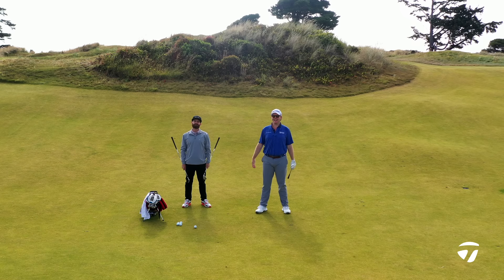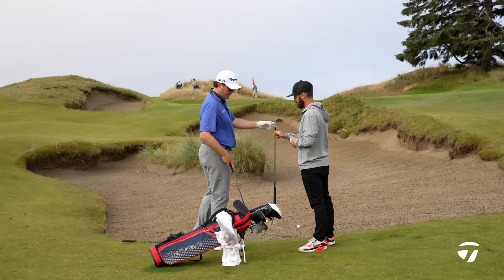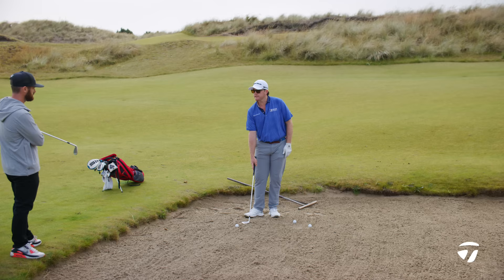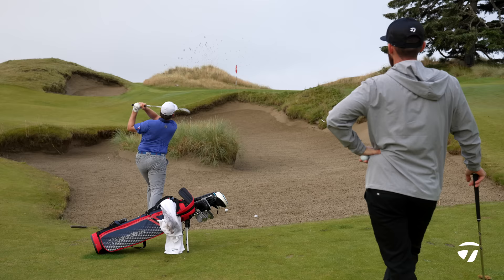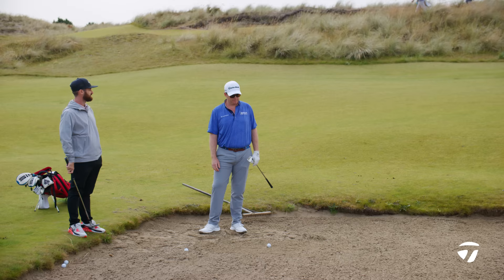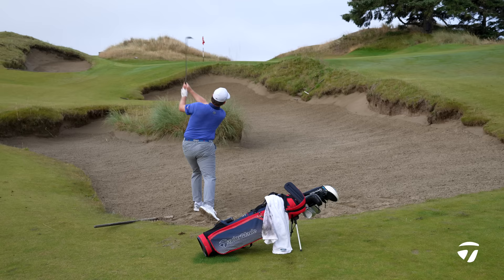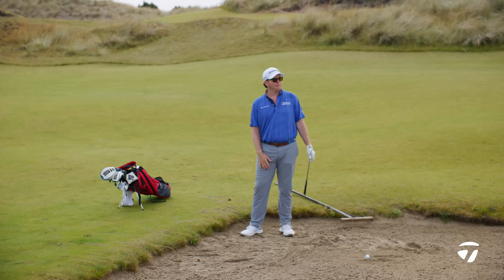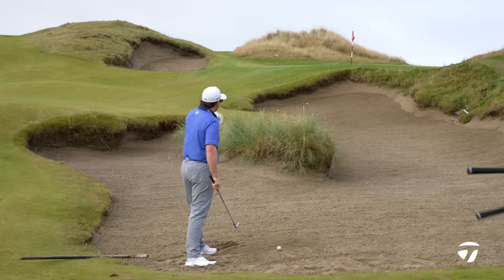Harry Higgs' Wedge Play at Bandon Dunes Pt. 2 | TaylorMade Golf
Team TaylorMade's Harry Higgs joins @trottiegolf  at one of American golf's premier destinations, Bandon Dunes Golf Resort, to take on the 13-hole par-3 course, Bandon Preserve. With his new Milled Grind 3 wedges, Higgs talks Trottie through his process, shot selection and shows off his technique for hitting one of the hardest shots in golf—the long bunker shot.